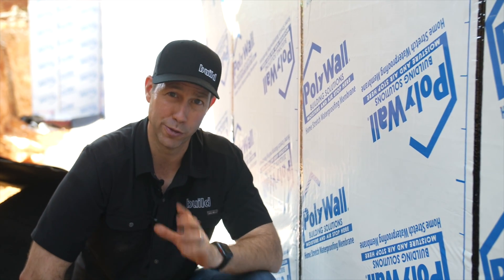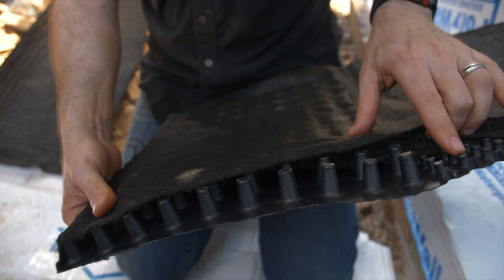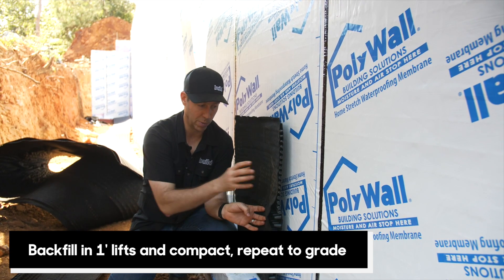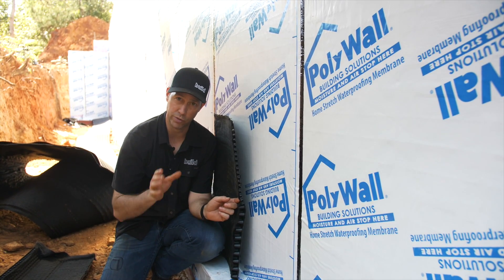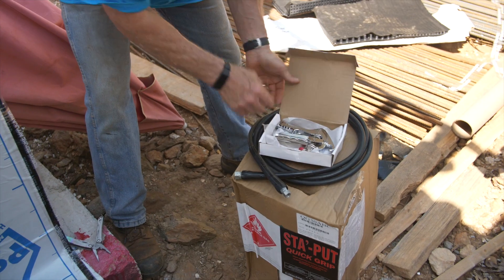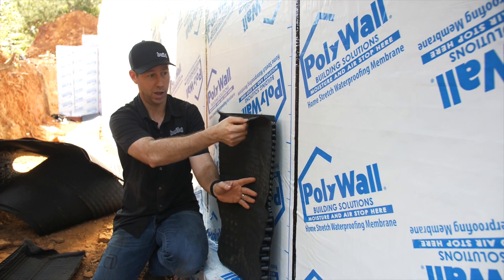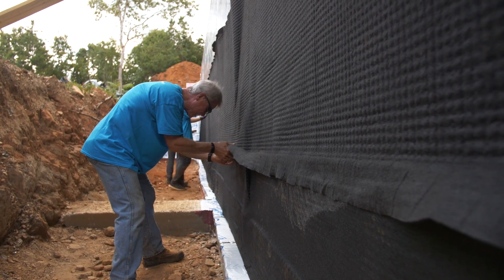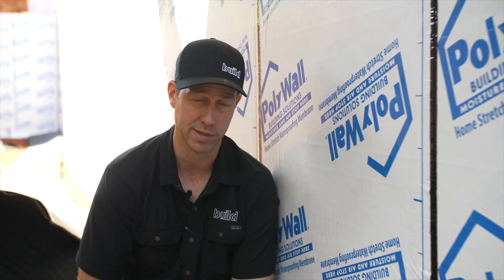DON'T Miss This Critical Waterproofing Detail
In this last installment of our ICF (Insulated Concrete Forms) series we are showing the final and critical step in the foundation waterproofing.

for getting us up to Atlanta to film this three part series.

The Build Show store on Amazon has all Matt's Favorite Tool and Books.